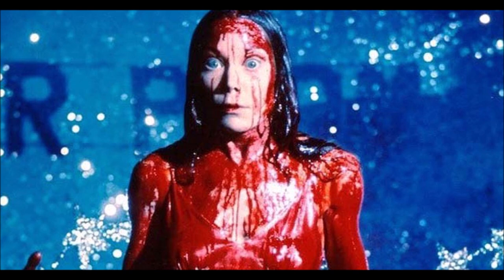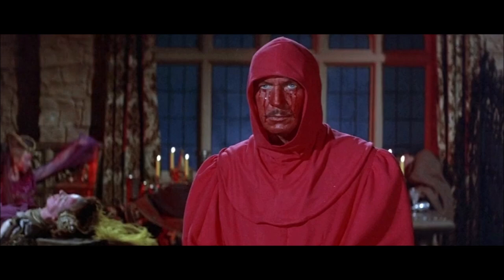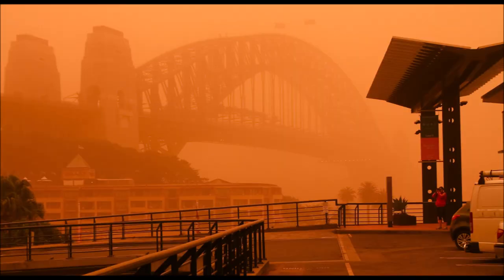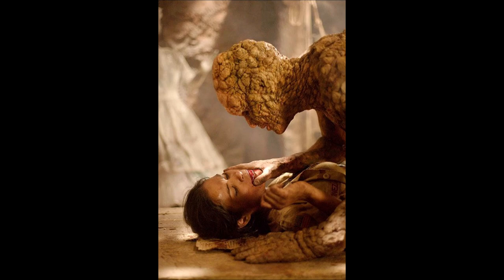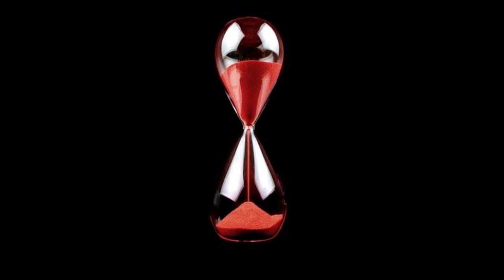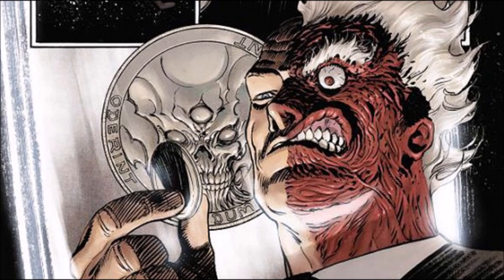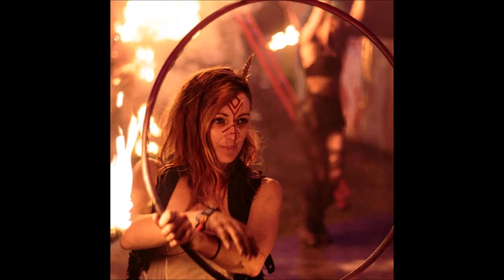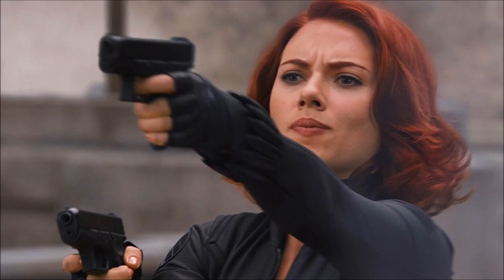Welcome to Mystara: Converting the Red Curse to 5th Edition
This week is all about making one of the strangest 2nd edition settings 5th edition compatible.  The super-powered mutation inducing curse that is the core of the Red Steel setting.  From gaining your legacy, to how long you have to live without Cinnabryl, to incorporating the Inheritors into the setting along with their crippling weakness to firearms, it's nothing but conversions this time around.